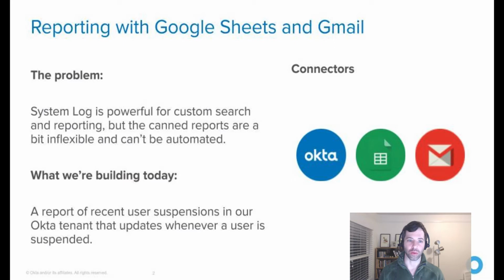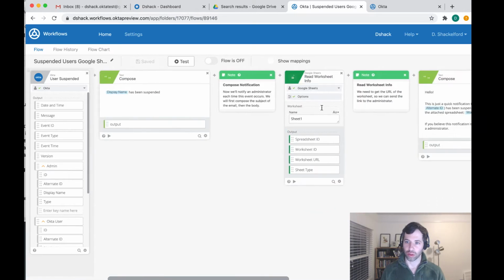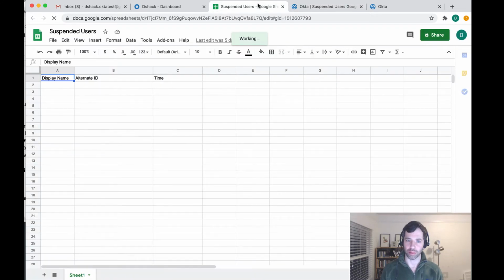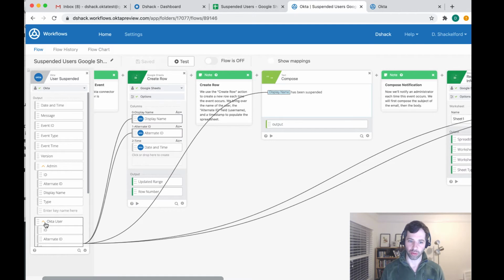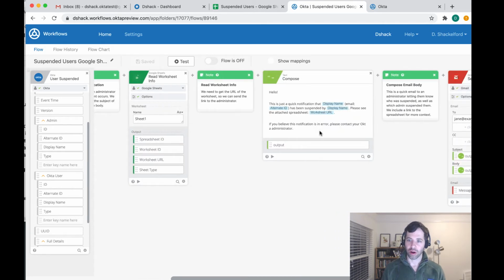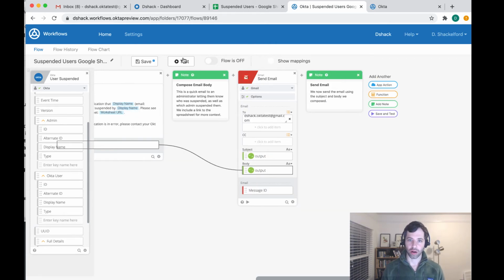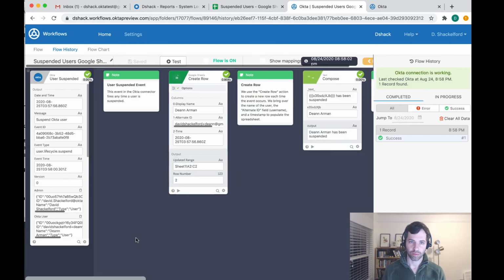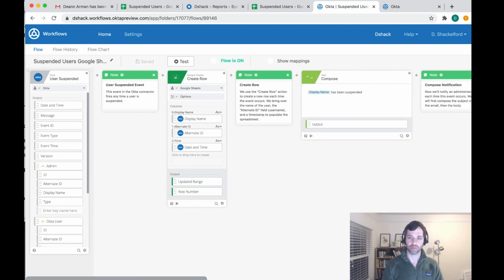Workflows Tutorial: Basic Reporting with Google Sheets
A tutorial for using Okta Workflows to create a basic report of suspended users using Google Sheets.